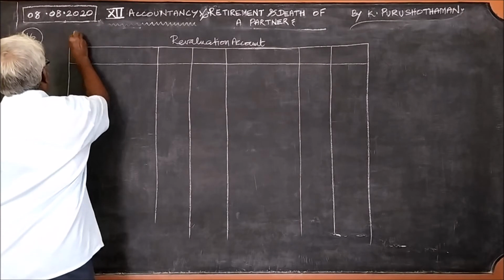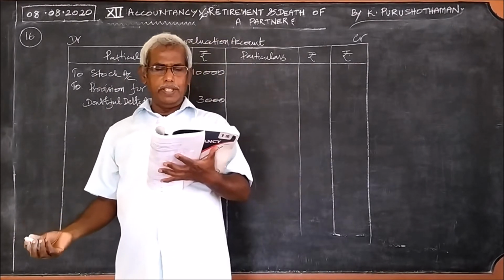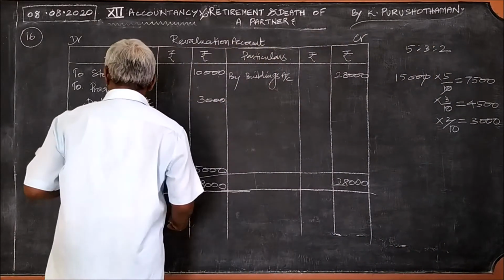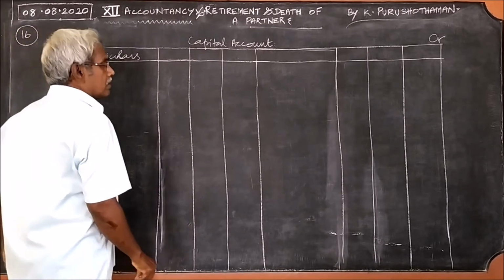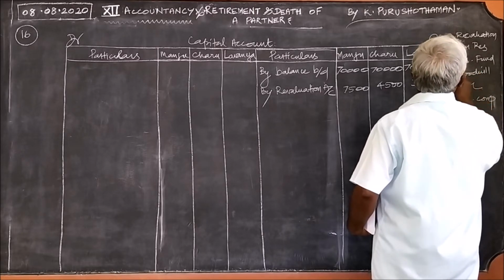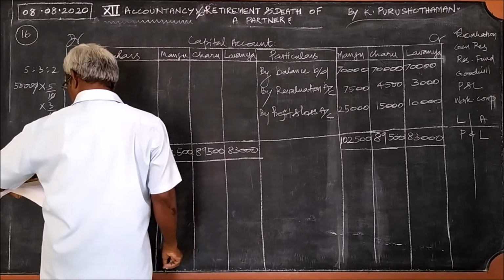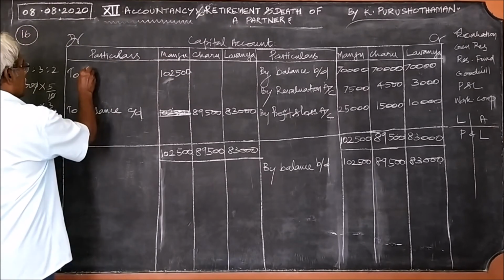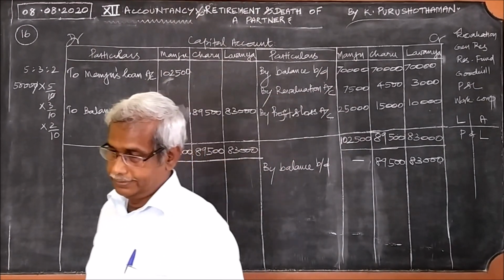Retirement & Death of a Partner problem 16